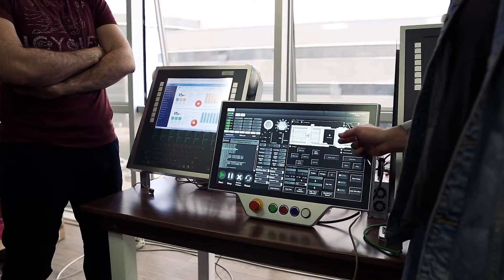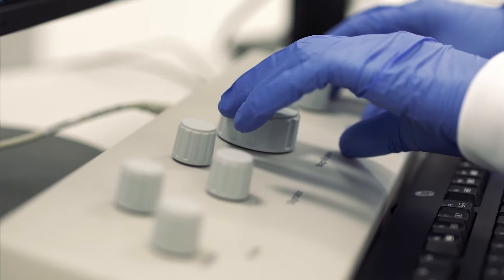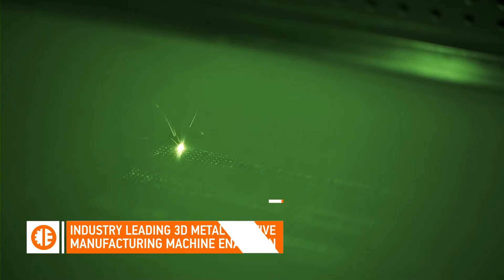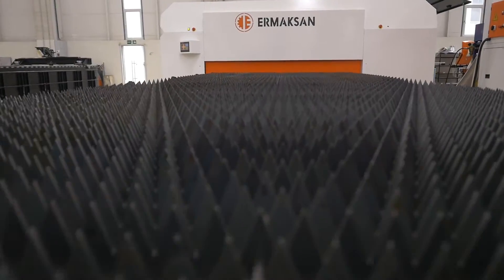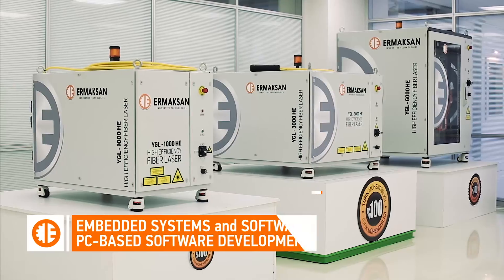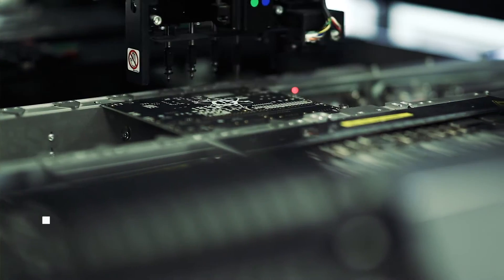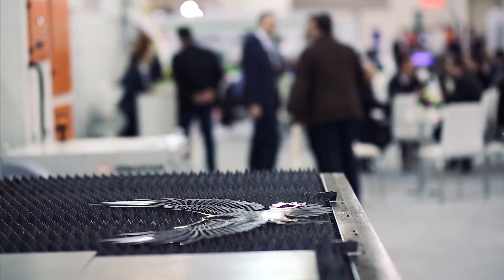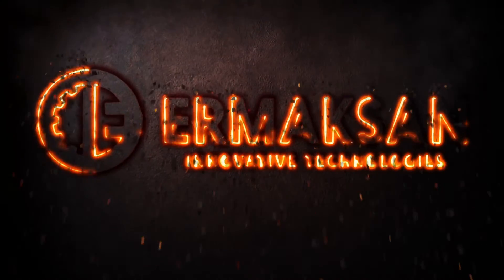ERMAKSAN Corporate Video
In a journey that left behind half a century, Ermaksan is taking firm steps to the future by continuing to develop “innovative technologies”.

Ermaksan continues to operate with the 21st century’s innovative perspective, with the goal of becoming one of the world’s leading producers in the fields of technology and R&D.

Ermaksan is a leading industrial organization that shapes the sheet metal processing machines sector with its strong R&D, that produces high-quality machines with high technology with 1000 qualified staff in its modern production facilities extending to an area of 100.000 m2. In a 10.000 m2 field, it continues to carry out future oriented R&D works such as Fiber laser technologies, new machine models; Industry 4.0 applications and 3D printer (additive manufacturing) machine. The machines produced by Ermaksan now operate in 110 countries.

Continuously following the new trends and customer expectations, and designing and producing machines with advanced technology, high added value, that are environment friendly and energy saving, Ermaksan takes firm steps forward on the way of sustainable growth by using resources effectively and efficiently.